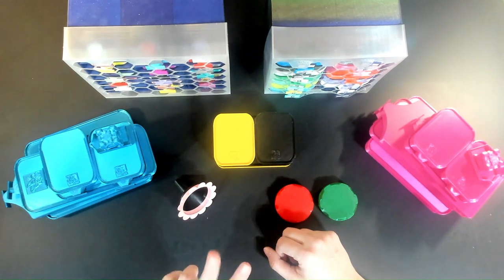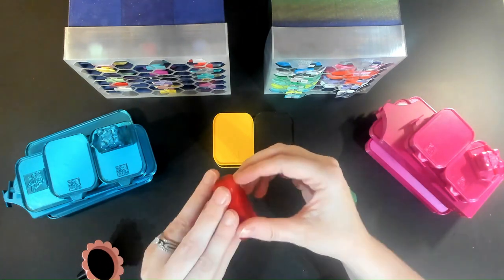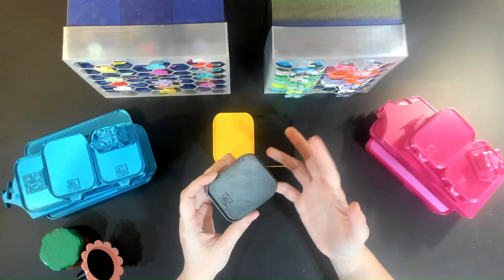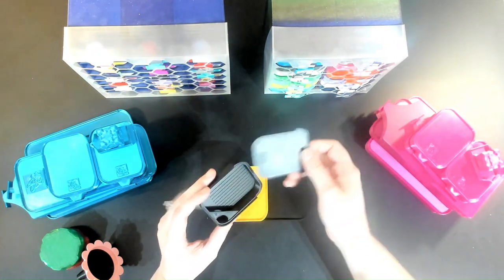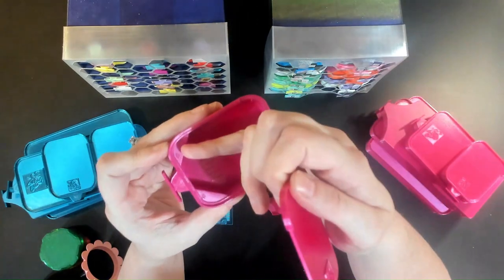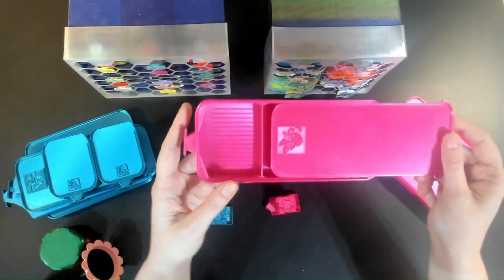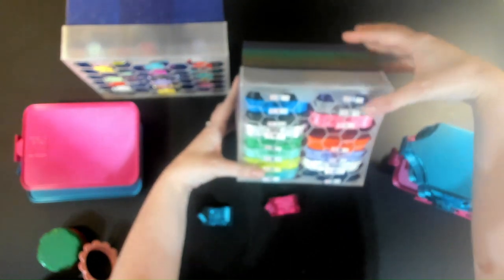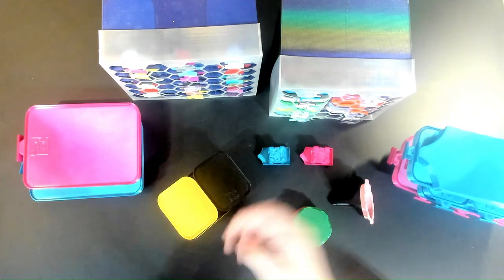Upgrade to Bella Art de Nicole Trays, NEW Tower Covers, and More!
at 12:30PM and 6:30PM on February 28, 2013. bellaartdenicole 2.0 and 3.0 Trays get upgraded notch and divot to hold the lids onto the tray, brand new tower covers for 16 Large and 24 Small bellaart trays, and new colors for grinder/drill separator and sunflower funnel.